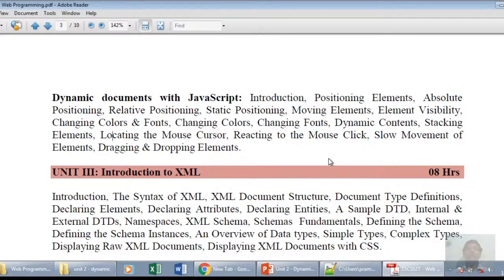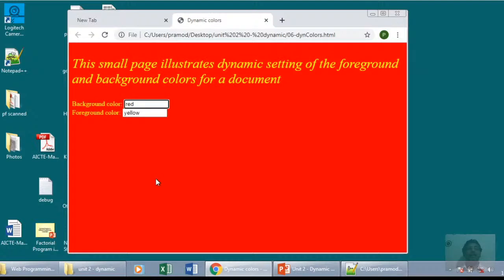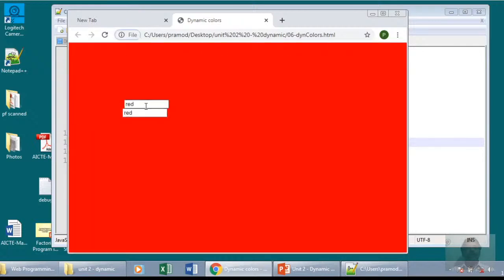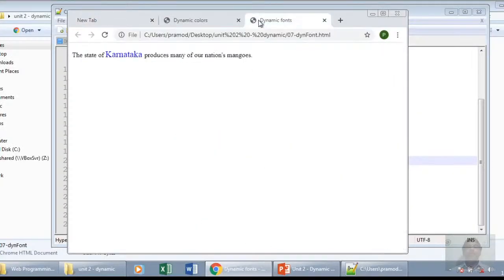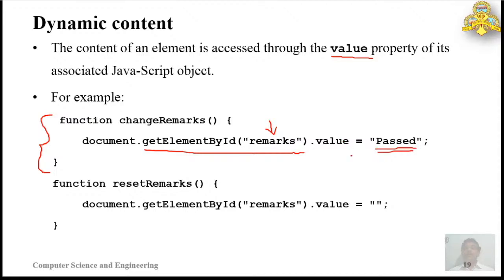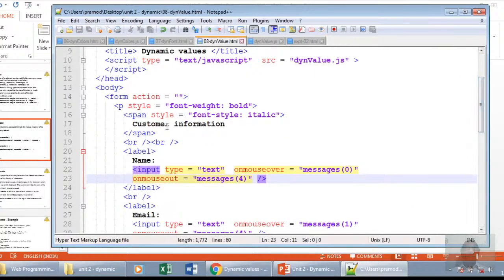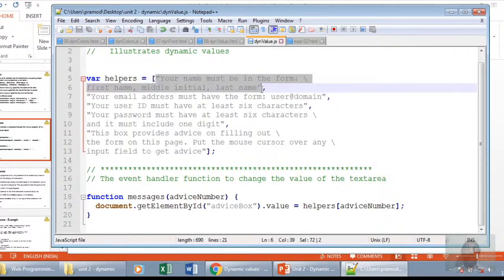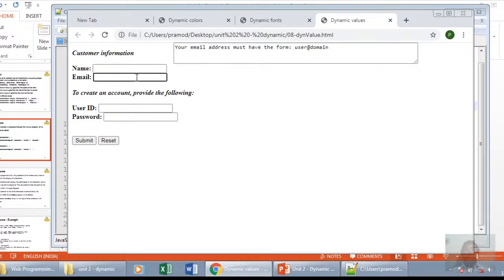WP - Unit 2 - Class 8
This video has two tests. Kindly attempt both test